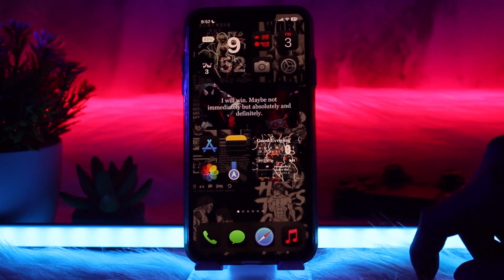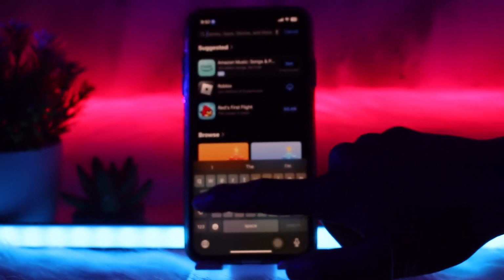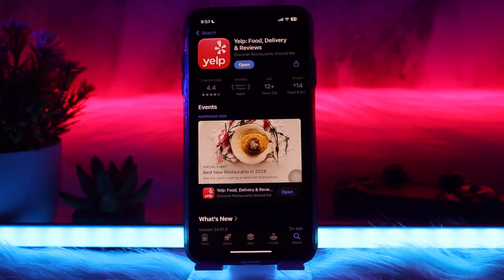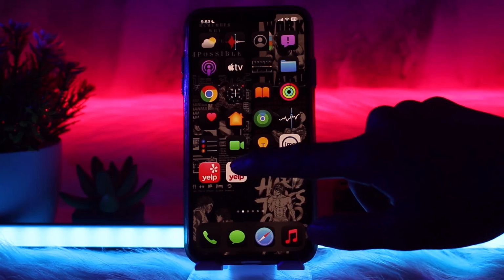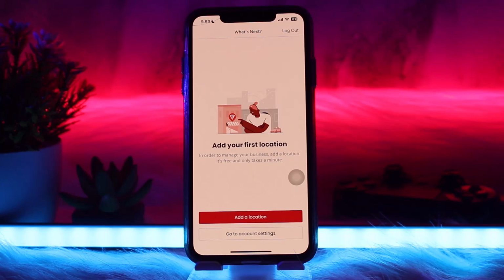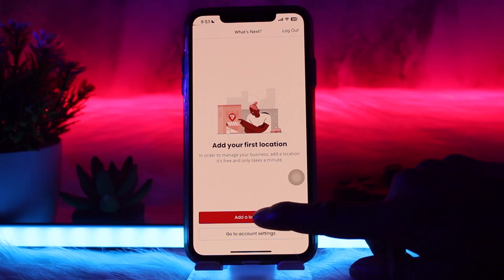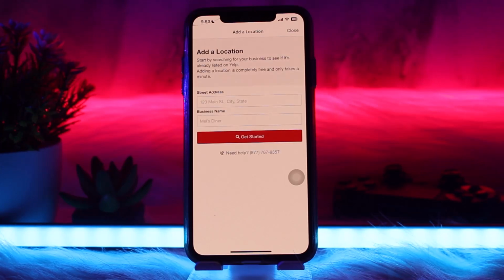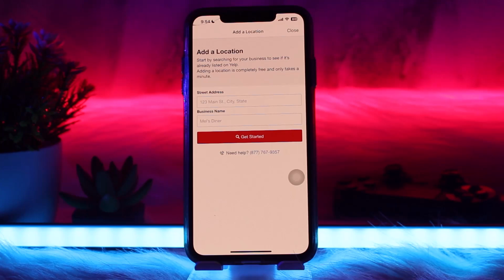Yelp for Businesses: How to Create and Optimize Your Account - Step by Step Guide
Want to know How To Create A Yelp Business Account but don't know how?
This quick video will guide you to Create A Yelp Business Account

So, in this few simple steps you can successfully Create A Yelp Business Account

Timestamps :
00:00: INTRODUCTION
00:14: OPEN APP STORE
00:24: DOWNLOAD THE APP
00:34: OPEN THE APP